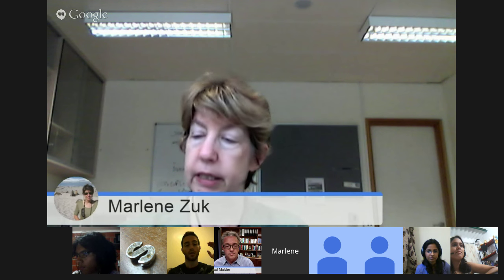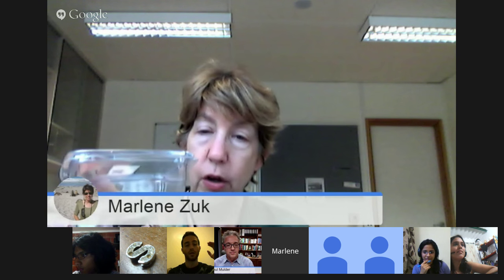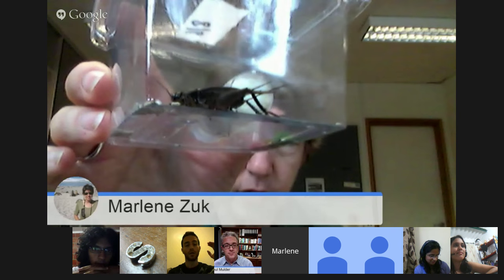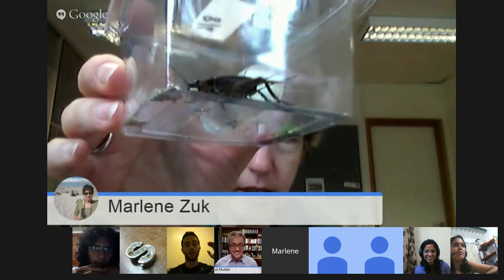Researcher Meet with Professor Marlene Zuk